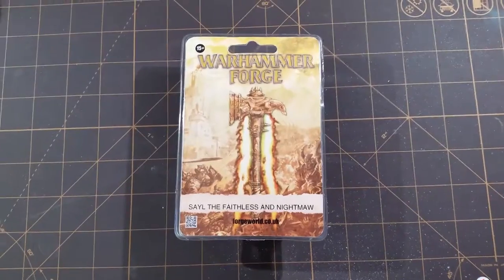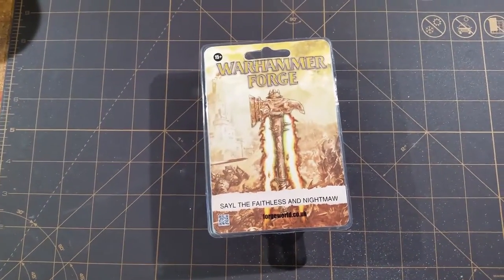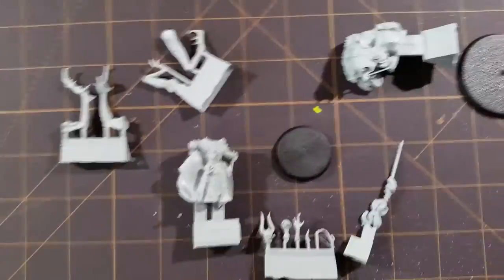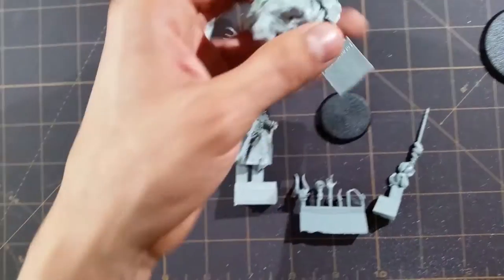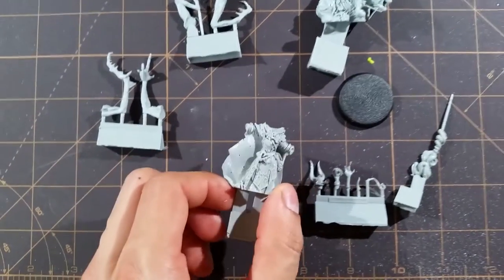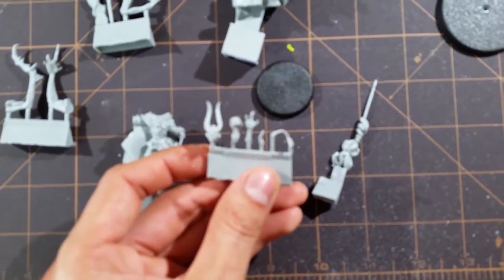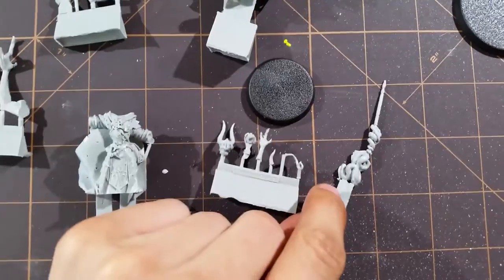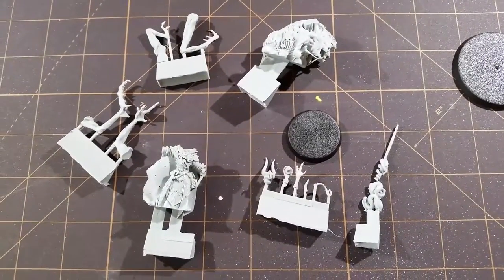Sayl The Faithless And Nightmaw Unboxing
*Final Cut*
Sayl The Faithless And Nightmaw

Art Work from Google

Please Note, all the Pictures and Video Images that I use do not belong to me. I own no rights to the images found on Google, or recorded from Videos. All content is property of its content creator. Please support the companies that produce these games, Pictures, and Musical Segments.